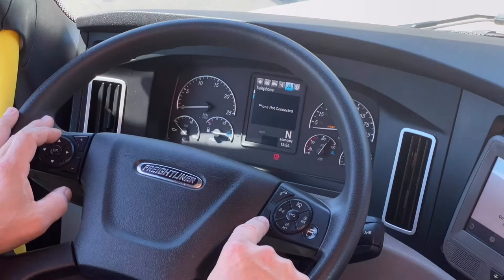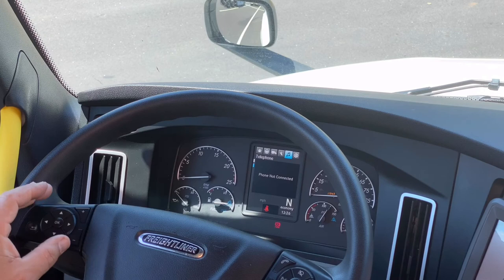New Cascadia Dash Display Music Note